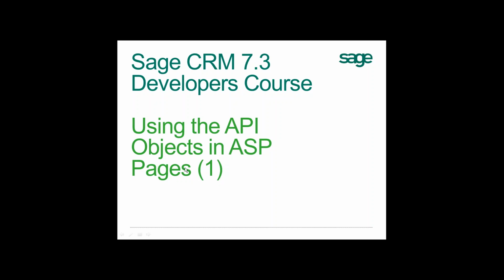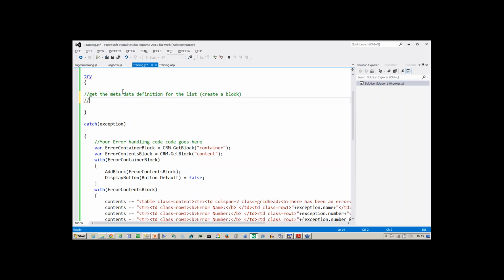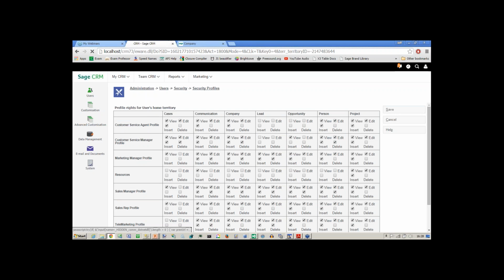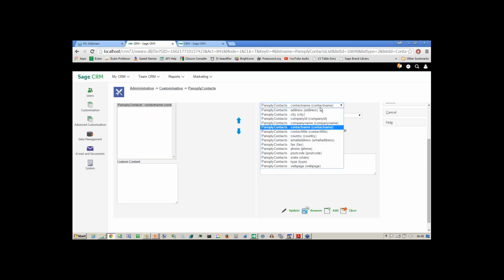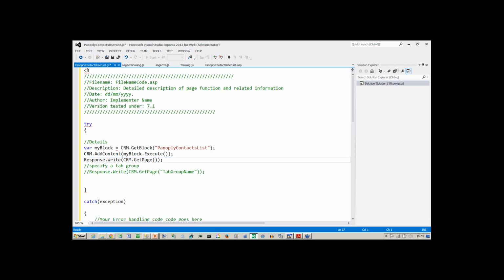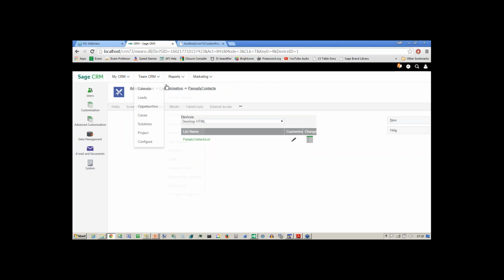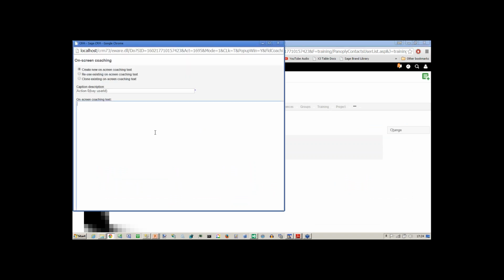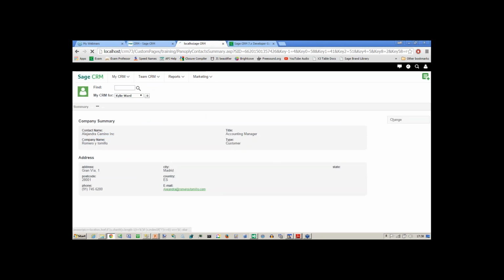DP09 2015 Sage CRM 7 3 ASP Pages 1